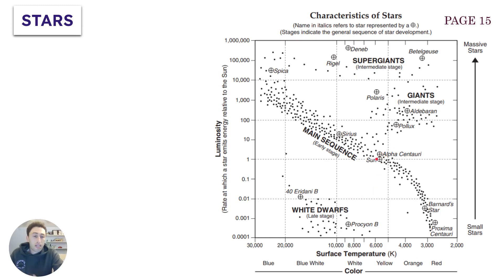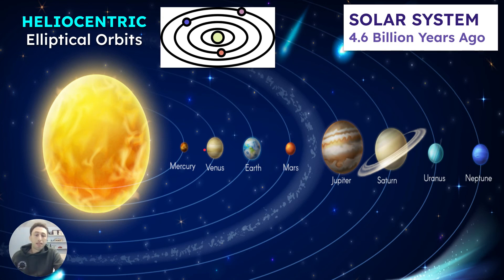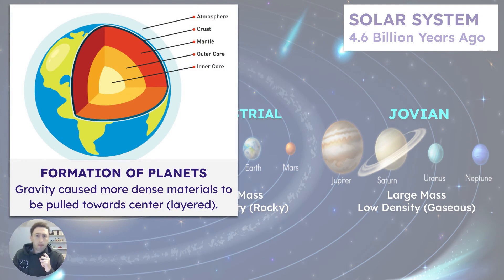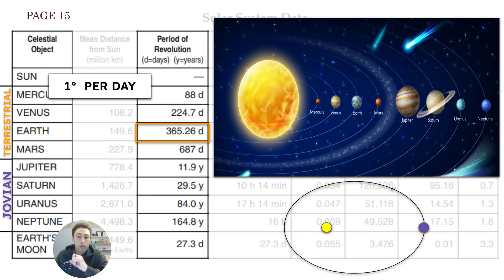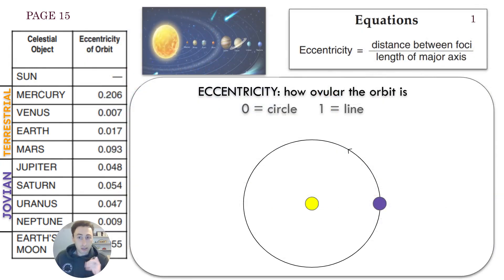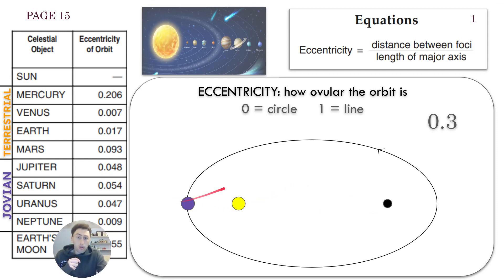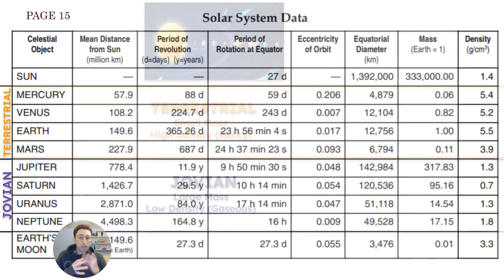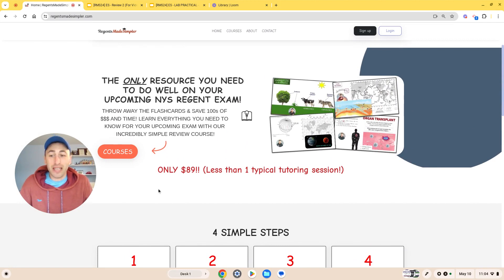Solar System (NYS Earth Science Regent Exam Review)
Enjoy the lesson? to access the full Earth Science course for just $89 (less than 1 tutoring session) and learn everything you need to know for the upcoming exam in just 3 hours!! Plus, gain access to video reviews with visuals of past NYS regent exams! You can check out our FREE version on the site as well!